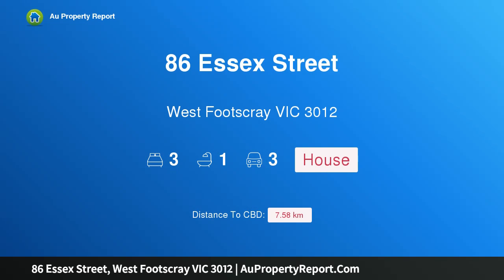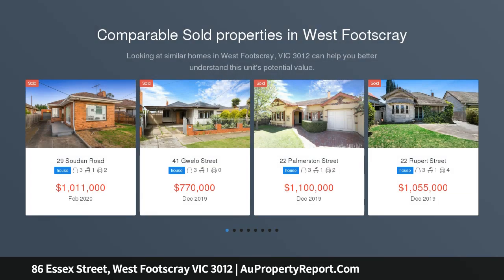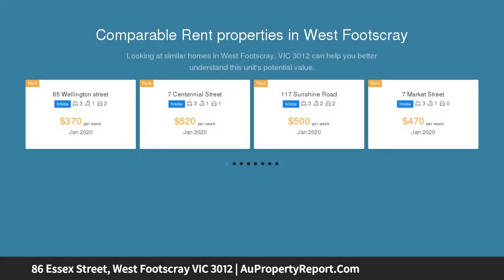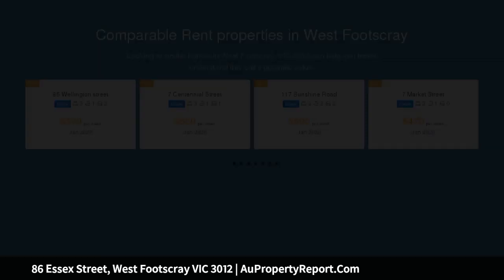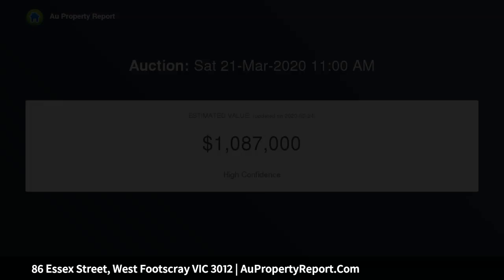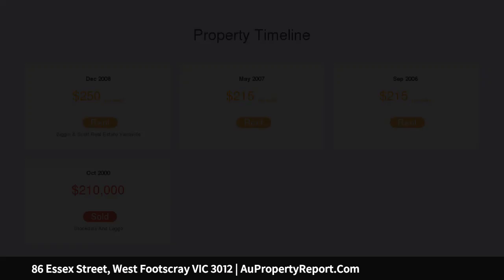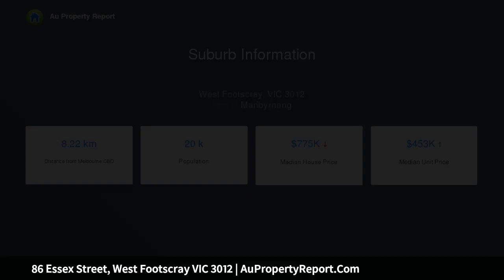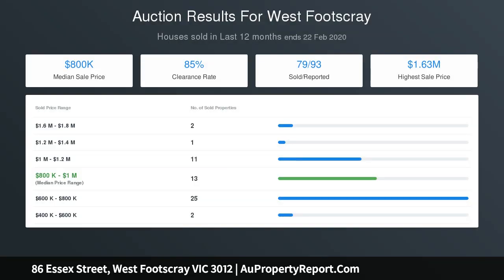86 Essex Street, West Footscray VIC 3012 | AuPropertyReport.Com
86 Essex Street, West Footscray VIC 3012
Property Type: house
Bedrooms: 3
Bathrooms: 3
Car Space: 3
Make Your Move